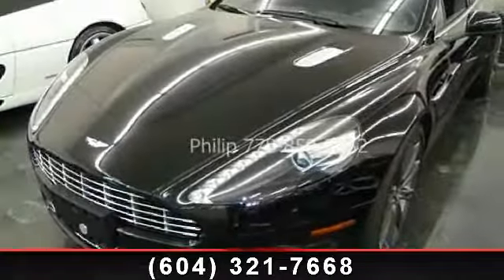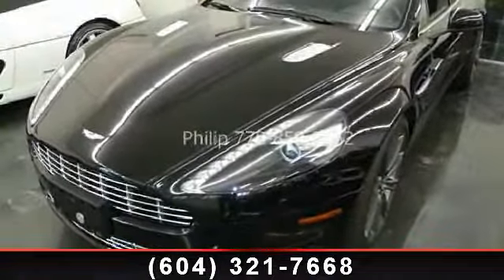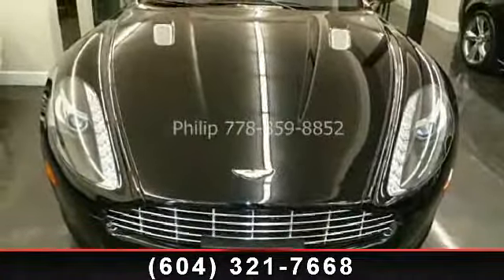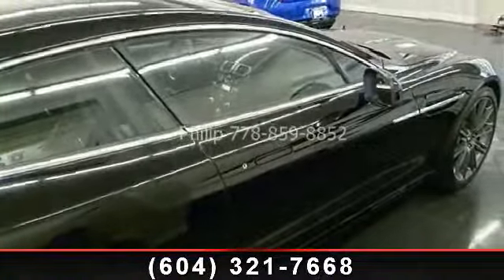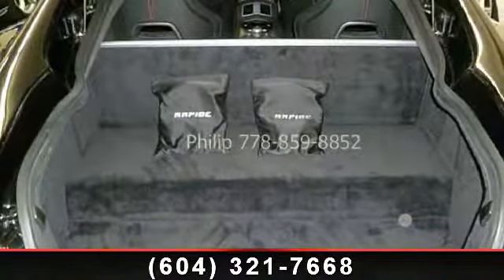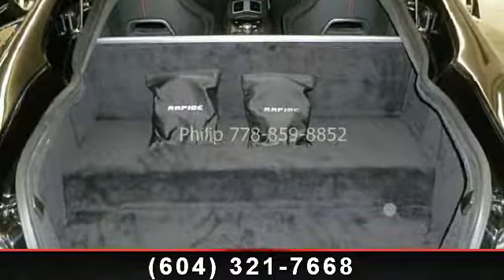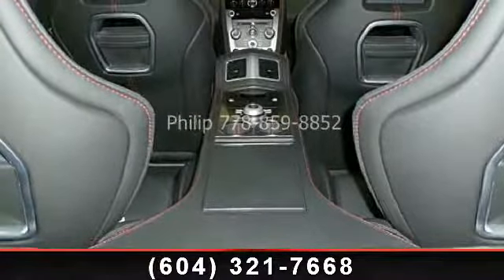2010 Aston Martin Rapide - LP Auto - Richmond, BC D#30841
For Sale in: Richmond, BC

2010 Aston Martin Rapide is a One hand Local Car Responsibly Owner and Highly Maintained, , Fully Loaded, Like new condition. V12 5.9 Engine give you 480HPs, TOUCHTRONIC 2 6 SPEED AUTOMATIC TRANSMISSION Options include: Navigation System, -Leather Interior, Dual Power Heated Seats -Bi Xenon Headlights, LED Day Time Running Light-Power windows,-power door locks, -Back-Up And Front Sensor-Keyless entry, -Air Conditioning, -Cruise Control, - 20''Alloy Wheels, -Mp3/ CD/ AUX player,AM/FM/XM and much more.Great Finance and Lease rate, and extended warranty options available. Trades accepted. LP Auto is a BBB accredited A dealership.